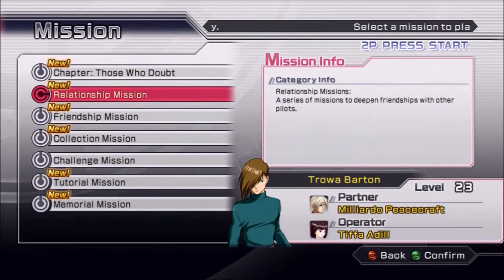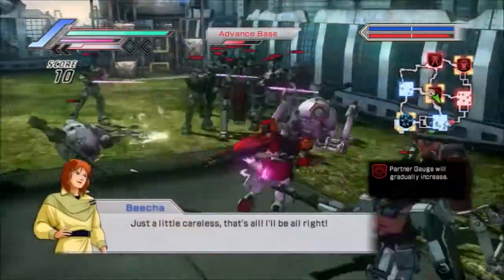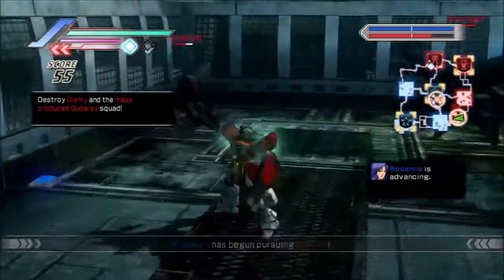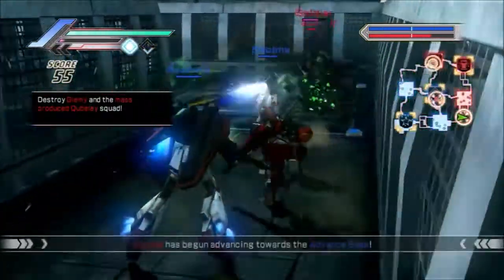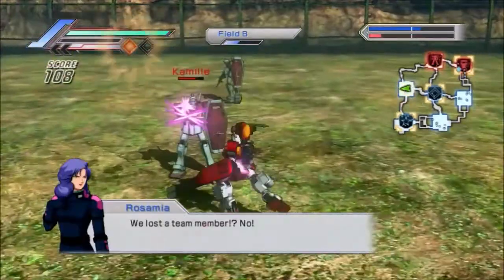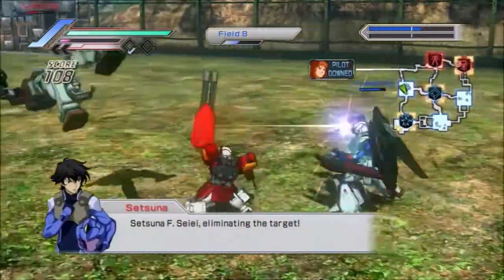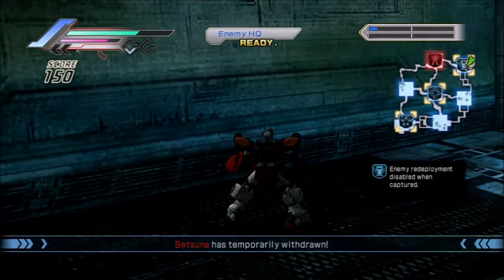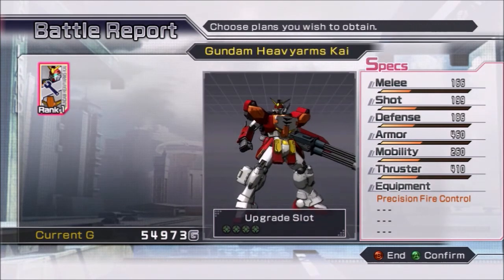Dynasty Warriors: Gundam 3 - Episode 18 - In re the UC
This video starts a brief look at the UC timeline that stretches over the next couple of videos in preparation for the release of Hathaway's Flash.